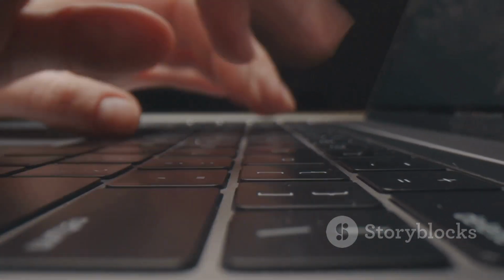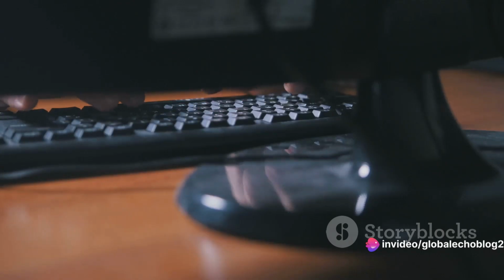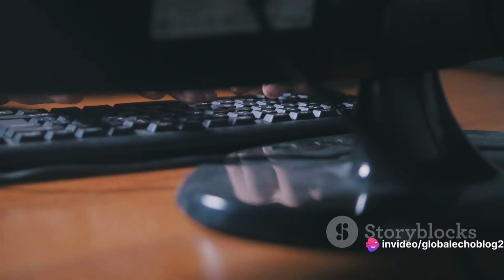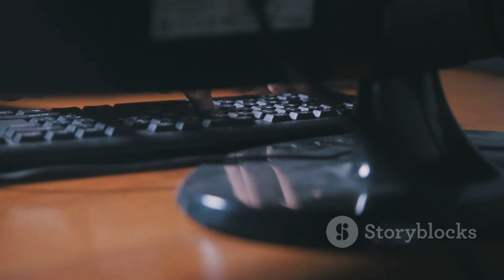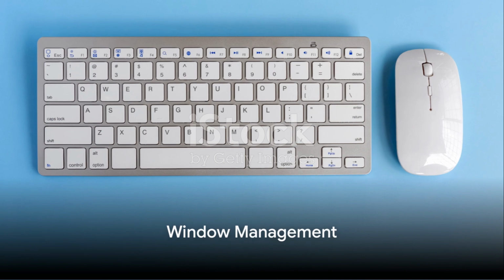Keyboard short key ||Computer expert ||Computer 2024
Hey everyone! Are you tired of scrolling through endless menus and searching for commands on your computer? Well, we've got you covered! In this video, we will show you some amazing keyboard shortcuts that will help you master your computer skills in no time.

Whether you're a beginner or an advanced user, these keyboard shortcuts are essential for increasing your productivity and efficiency. From simple commands like copy, paste, and undo, to more advanced shortcuts for navigating through documents and windows, we've got it all covered.

Not only will these shortcuts save you time, but they will also make you look like a pro in front of your colleagues and friends. Imagine impressing your boss with your lightning-fast editing skills or completing tasks in half the time!

So, don't waste any time and join us in this incredible journey of becoming a computer whiz. Trust us, they'll thank you later!

Let's take your computer skills to the next level together. Are you ready? Let's dive in and discover the world of keyboard shortcuts!

OUTLINE:

00:00:00 Introduction to Keyboard Shortcuts
00:00:39 The Holy Trinity of Text Manipulation
00:01:07 Window Management
00:01:28 Browsing Experience
00:01:53 Mastery in File Explorer
00:02:09 Productivity Powerhouses
00:02:27 Conclusion